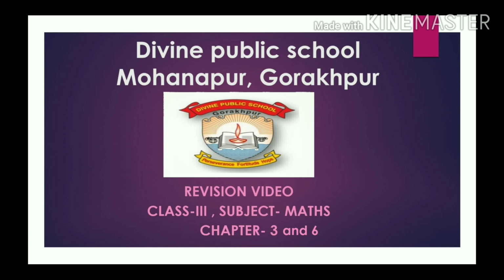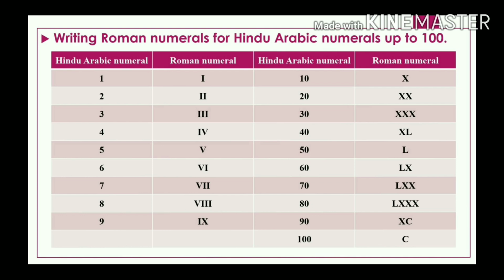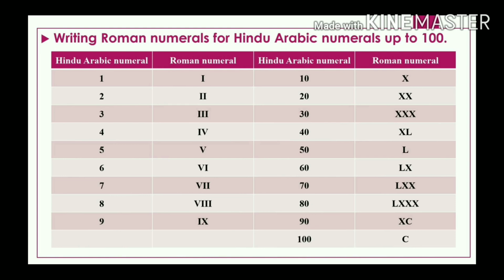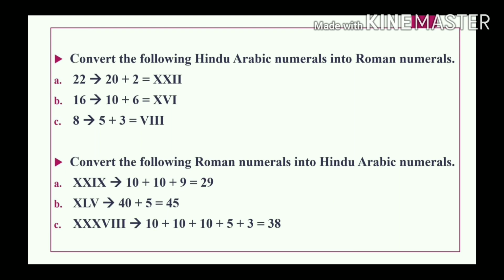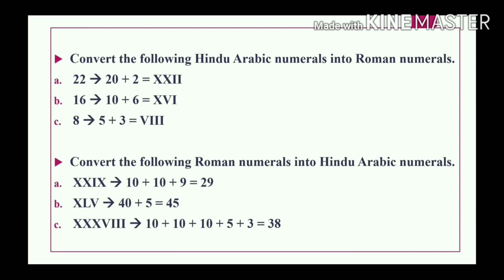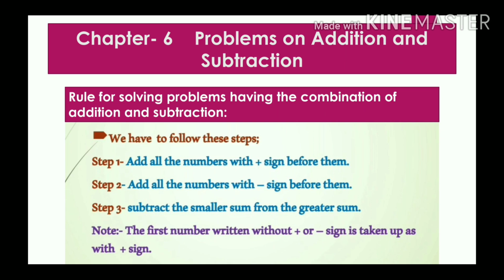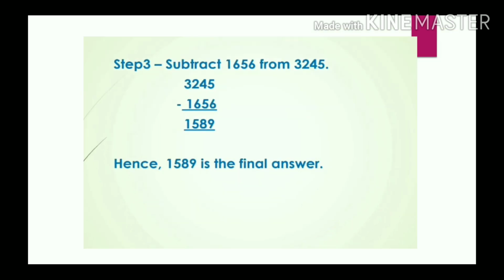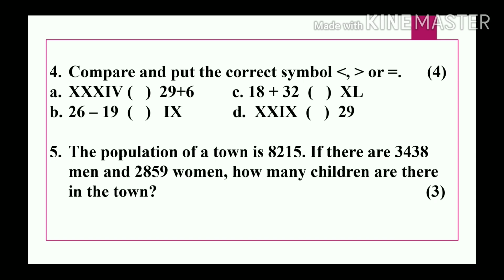Class-3 , Maths_Ch 3 & 6, Revision video